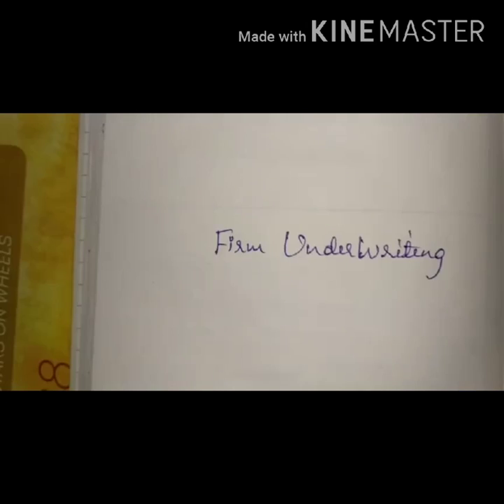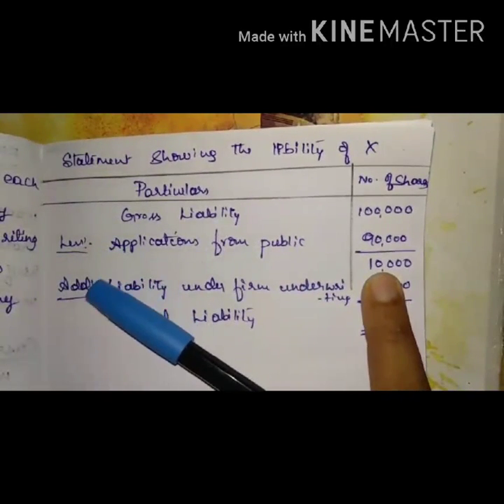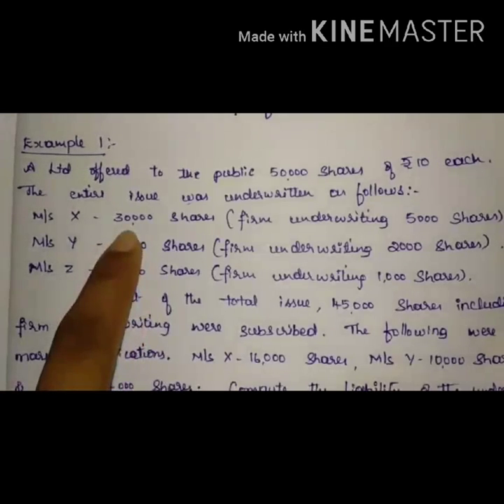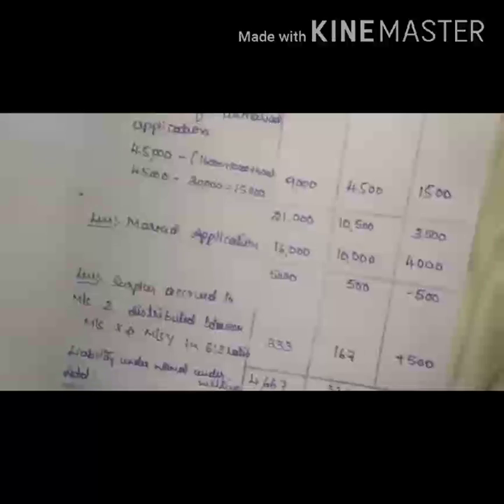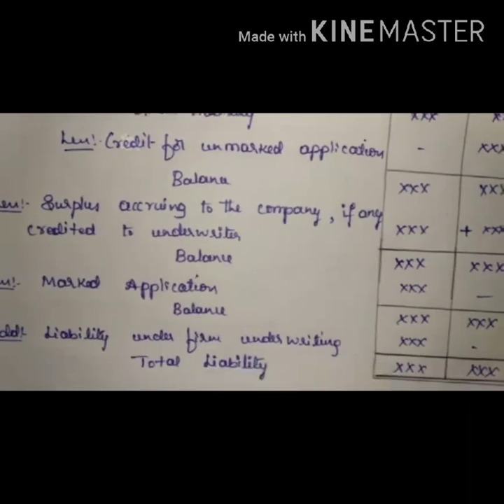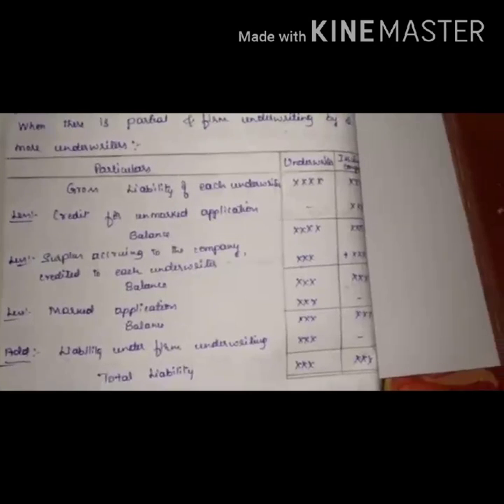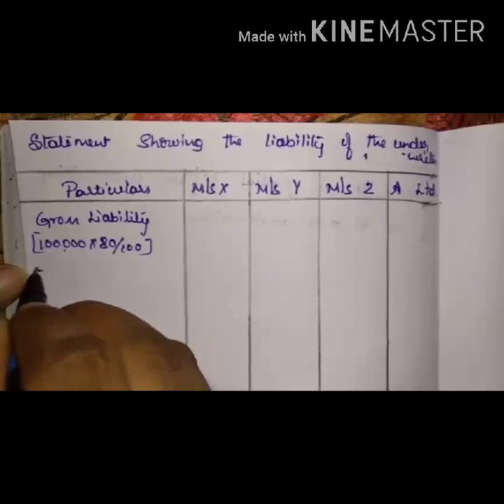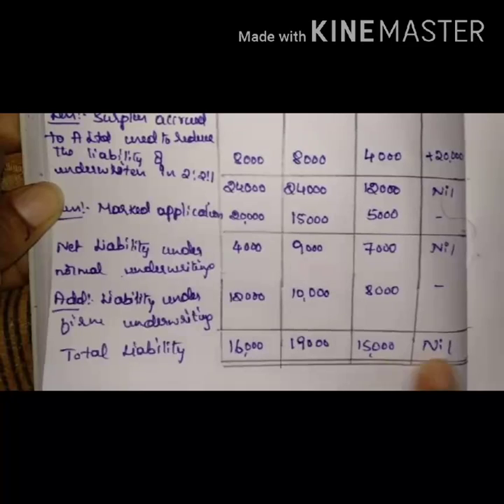SVSC E-Learning Point : Underwriting of Shares(Part 2) by Ms. Prashmitha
Mangalore University, II B.Com, Financial Accounting-VI